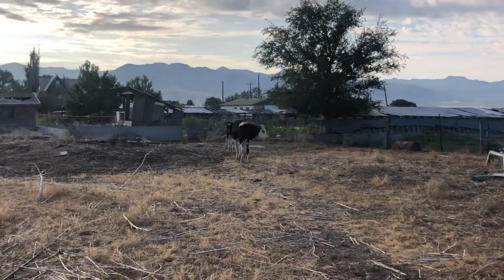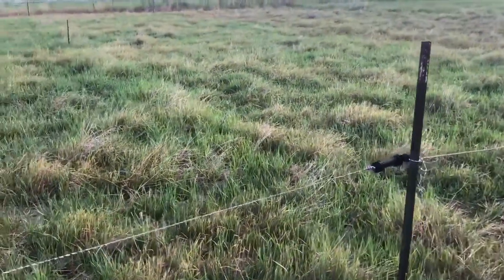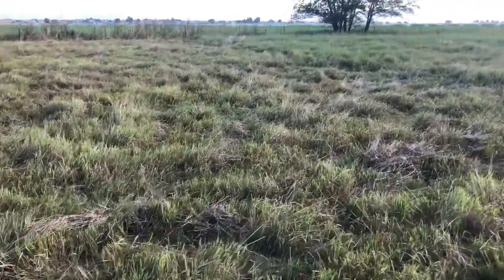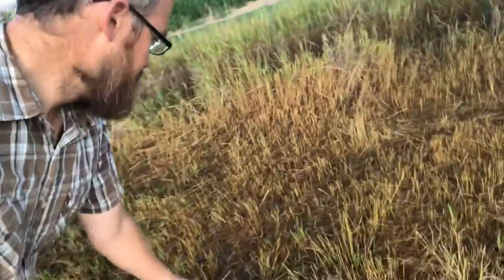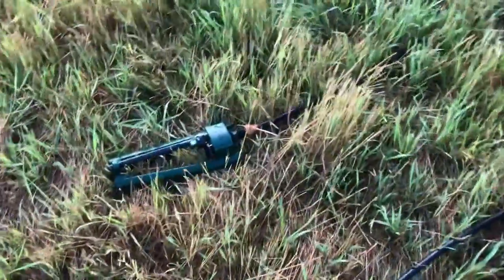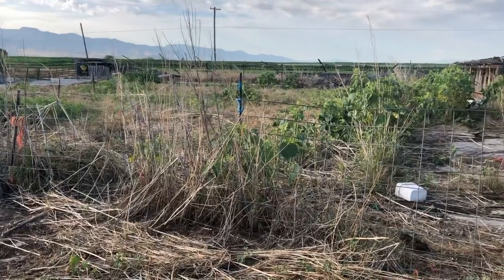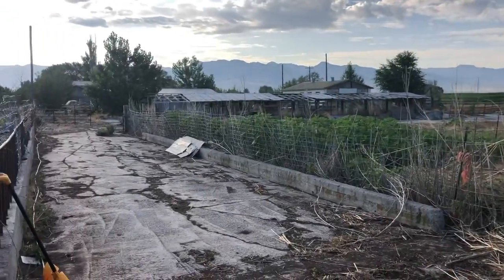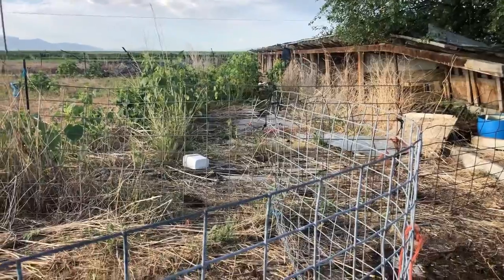A day in the life of an artist homesteader (part 1)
First part of the day: pastures and cows.